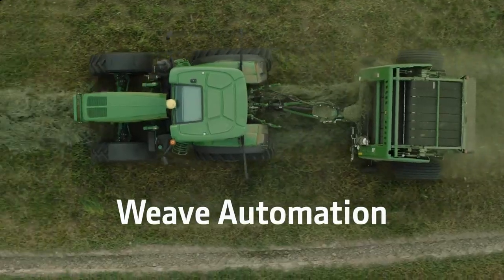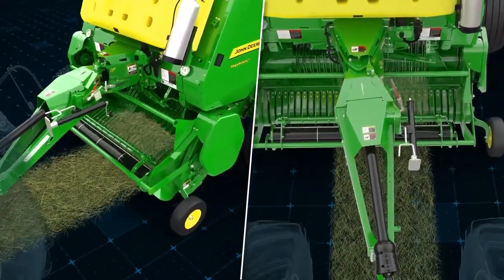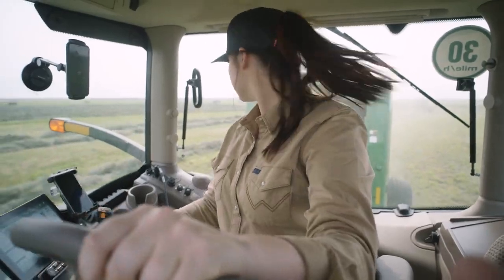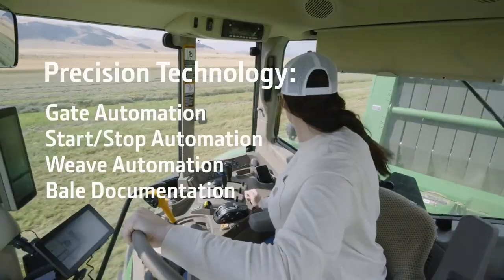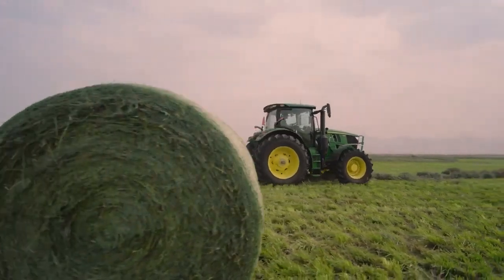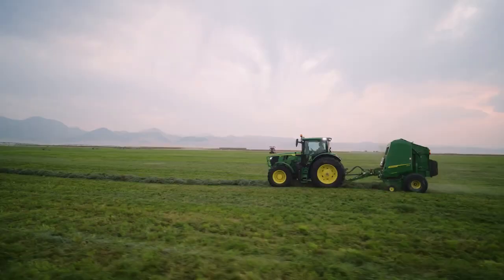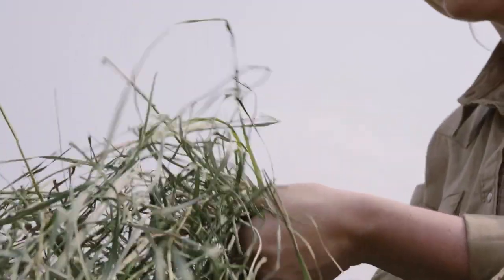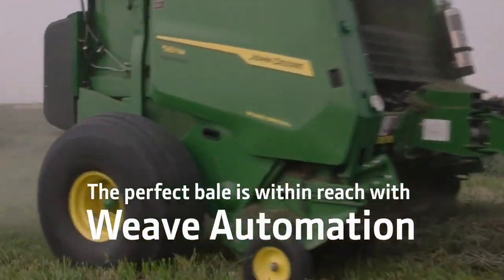Meet Weave Automation for John Deere Balers | PrairieCoast Equipment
Experience the future of baling with John Deere’s new Weave Automation for select round balers. By automating the weaving process, this technology ensures the baler seamlessly follows your tractor through the field, reducing the operator’s workload and delivering consistently top-quality bales. It combines with other automation features—like gate and speed automation—to create a smooth, efficient baling experience. Capturing the entire windrow and minimizing crop damage, Weave Automation preserves nutrients and produces uniform bales, regardless of an operator’s skill level.

The key lies in a hitch system that swings up to 38 degrees, aligning the baler with the tractor’s path and eliminating guesswork during baling. This maneuverability not only helps reduce contamination by preventing the tractor from running over windrows—it also positions bales securely on uneven terrain. Ultimately, Weave Automation adds up to a safer, more productive, and more laid-back way to bale, letting you focus on what matters most: getting the job done right, every time.

Contact our sales team for more details at 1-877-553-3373 or visit one of our 11 locations across BC and Northern Alberta